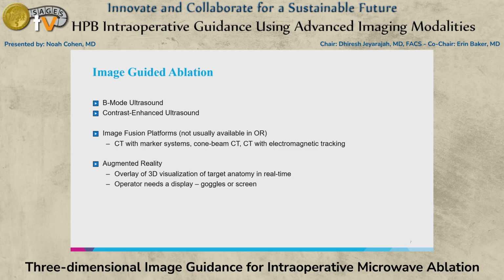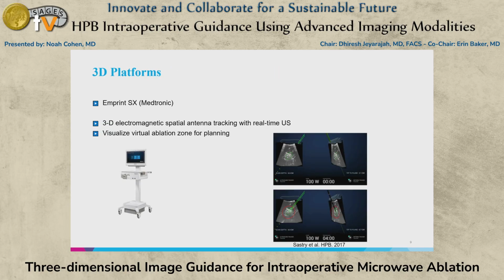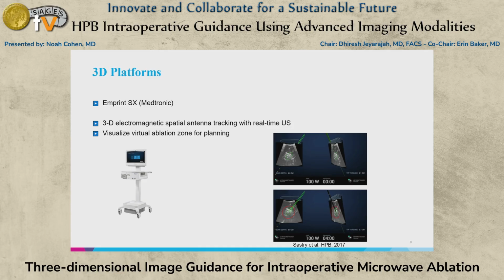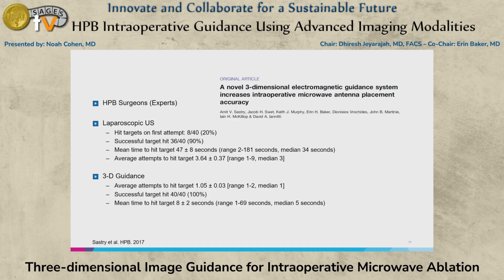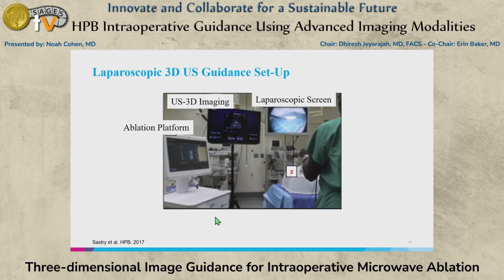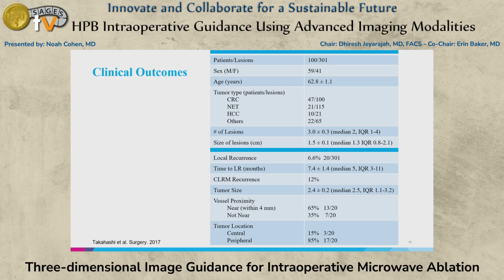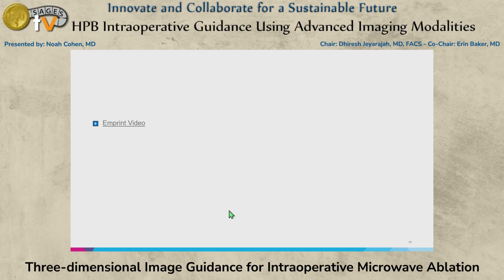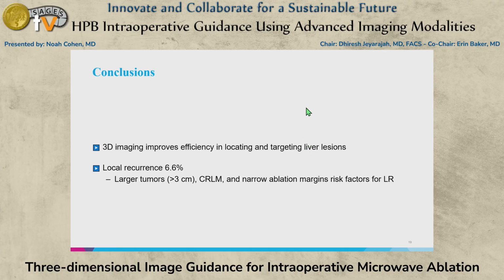Three-dimensional Image Guidance for Intraoperative Microwave Ablation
Three-dimensional Image Guidance for Intraoperative Microwave Ablation was presented at the HPB Intraoperative Guidance Using Advanced Imaging Modalities session by Noah Cohen MD on Wednesday, April 17, 2024 during the SAGES 2024 Annual Meeting in Cleveland, Ohio